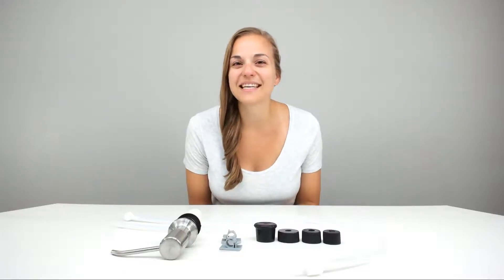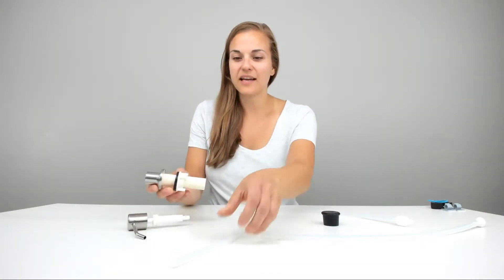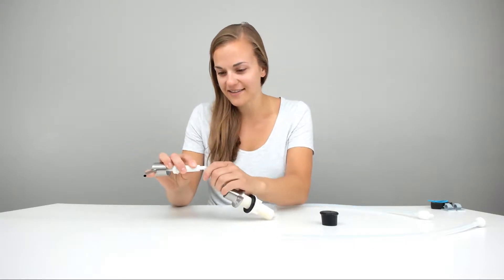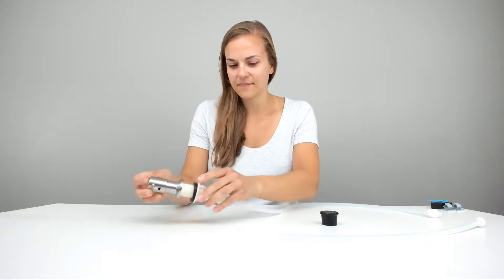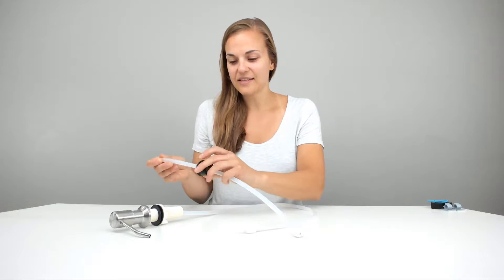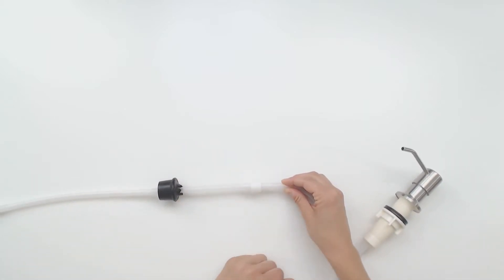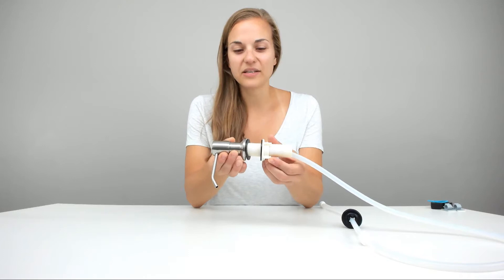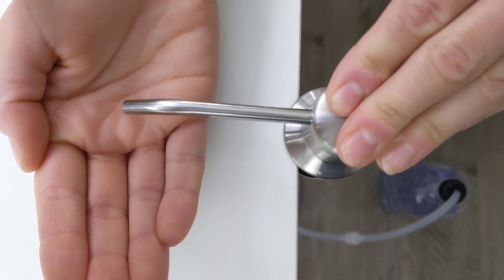How To Get Rid Of Repeating Refill a Kitchen Soap Dispenser?No More Crawling Under the Sink!